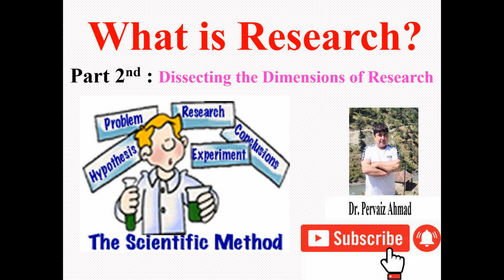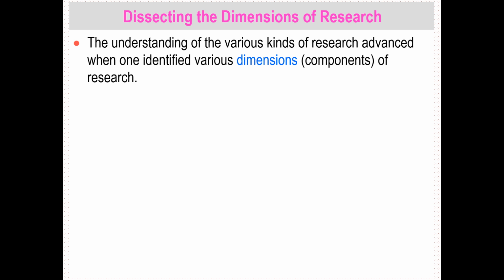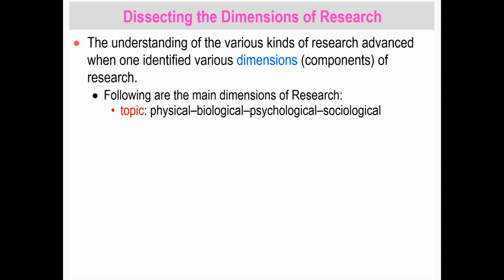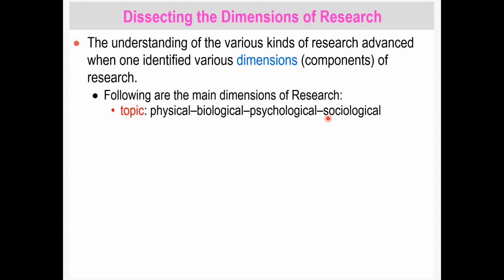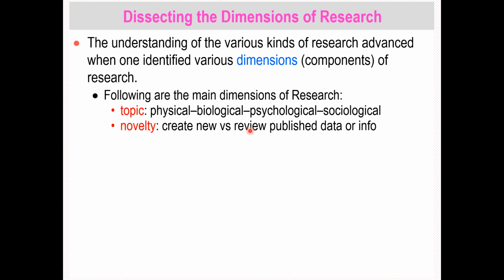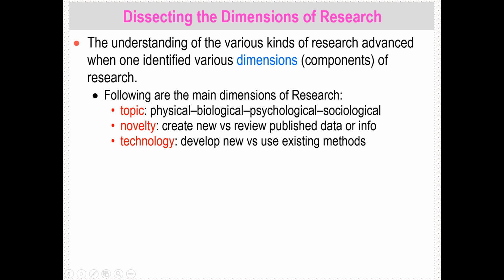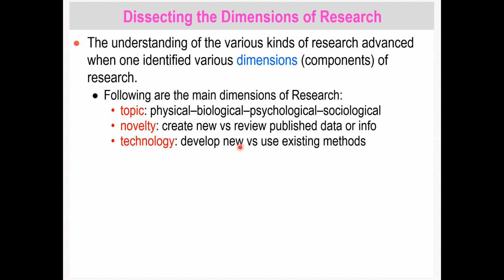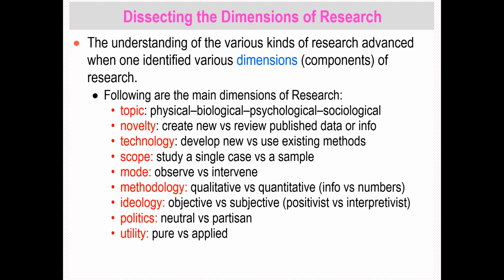Dissecting the Dimensions of Research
What is Research? Lecture # 02
Part 2nd : Dissecting the Dimensions of Research

It is a simple lectures series with the title "What is research?” In this lecture series, we will try to help our post-graduate students/researchers to understand the key concepts of research. Here, they will learn how to start research, address an issue or ask and answer a question, or solve a problem, identify an issue, question, or problem.